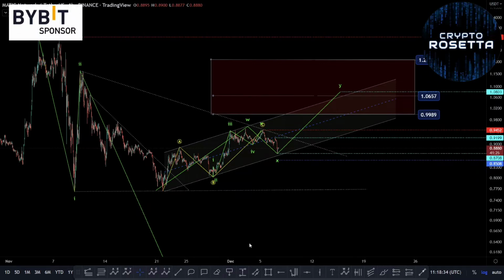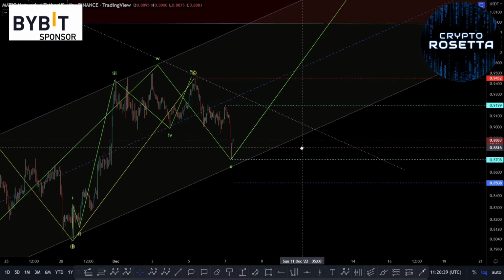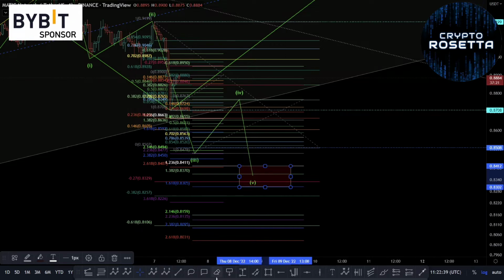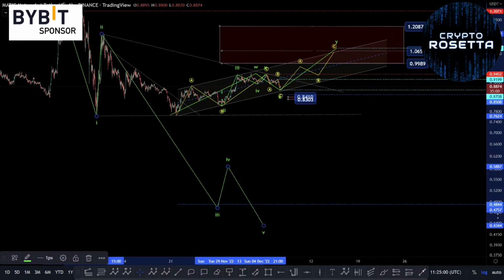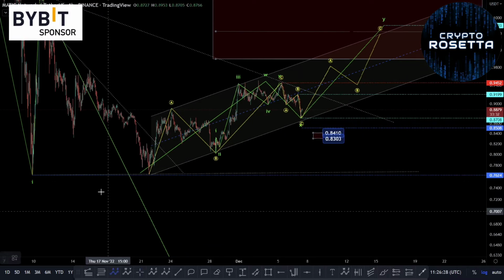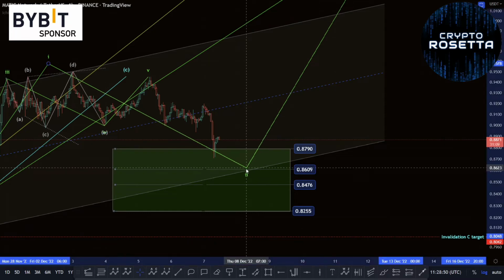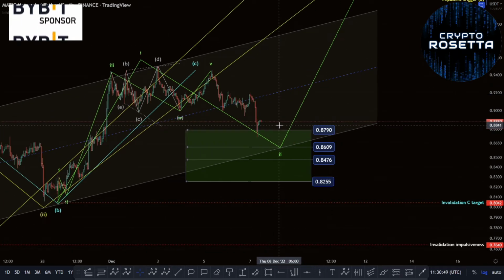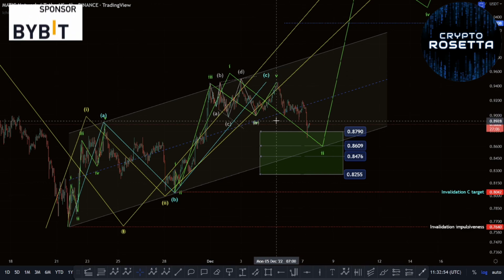POLYGON MATIC Price UPDATE - Analysis - LIQUIDITY ABOVE!!! TIME TO WIPE OUT SOME LATE SHORTS?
👉 Trading View.